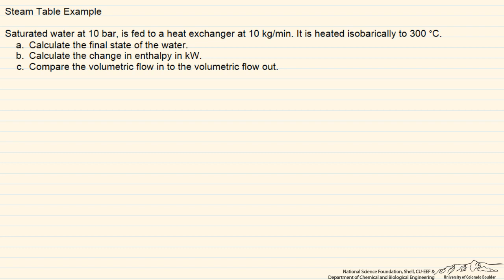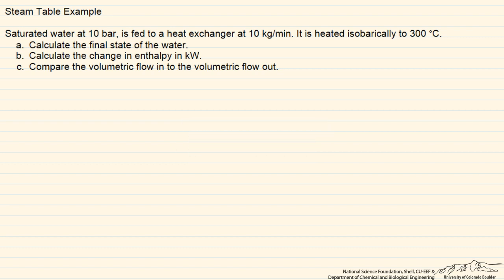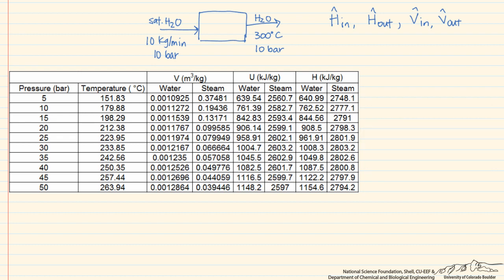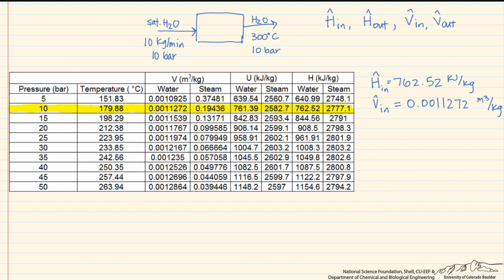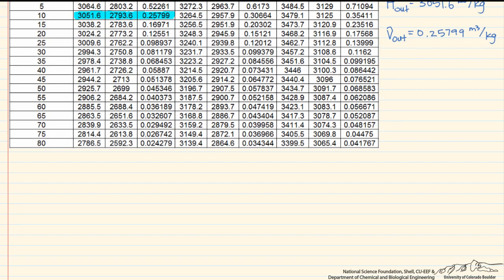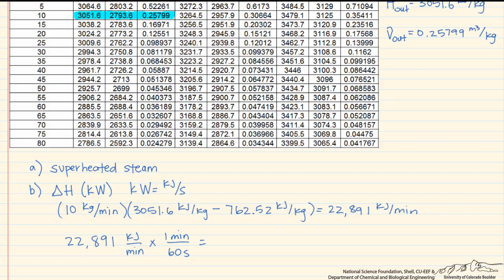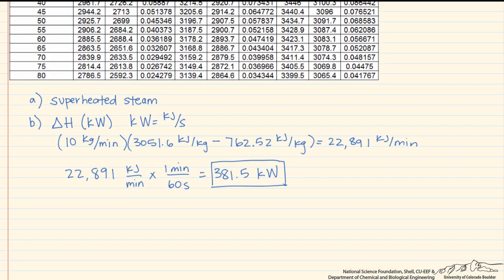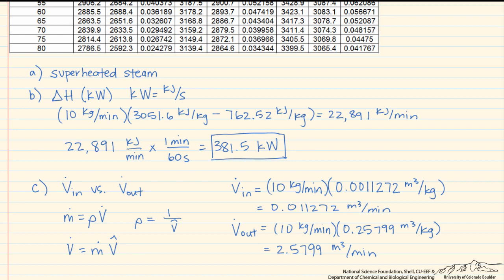Steam Table Examples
Organized by textbook Presents an example on how to use the steam tables to find enthalpy changes as well as volumetric flows of steam. Excel spreadsheet steam tables Made by faculty at the University of Colorado Boulder Department of Chemical and Biological Engineering. How to use Steam Tables